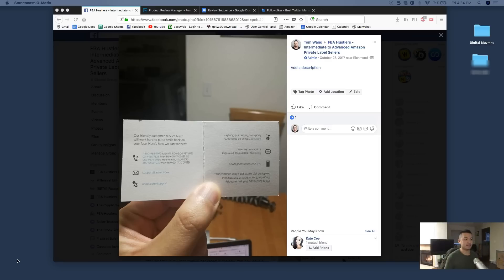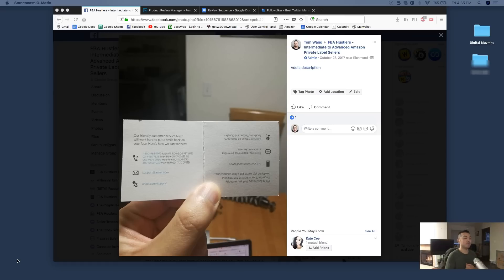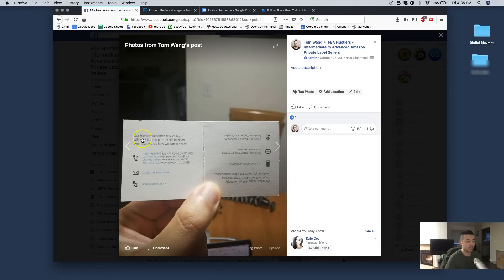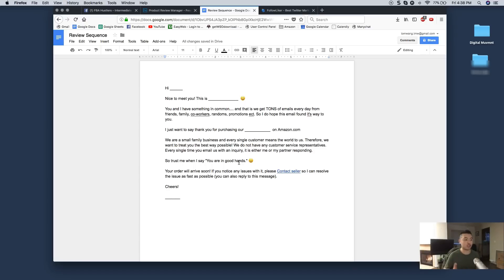How to get Amazon Product Reviews FAST! [4 Advanced Tactics]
After dropping out of college three times (life has a funny way of teaching us lessons, right?), I found my true calling in the world of e-commerce. Together with my incredible wife, we built Sdara Skincare from the ground up and sold it for multiple 7-figures.

I'm now living my dream of helping others build their own success stories. Through FBA Masterclass, I've had the privilege of building a community of over 8,000 amazing Amazon sellers who inspire me every single day.

Here's the thing - I believe in keeping it real. No fluff, no empty promises - just actionable strategies that actually work in the real world.

FBAMasterclass TomWang AmazonFBA CopyRetryClaude does not have internet access. Links provided may not be accurate or up to date.